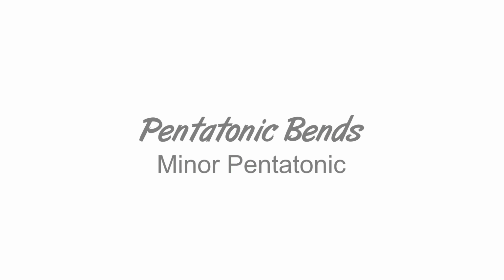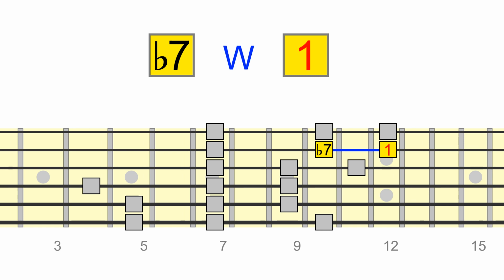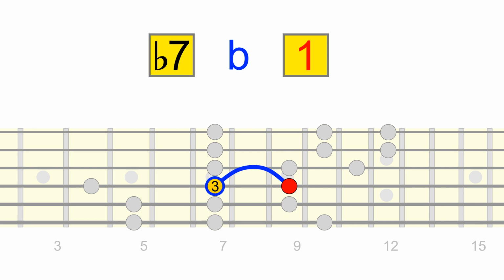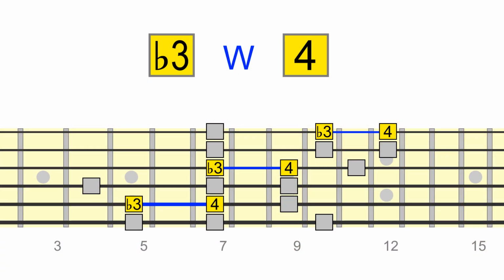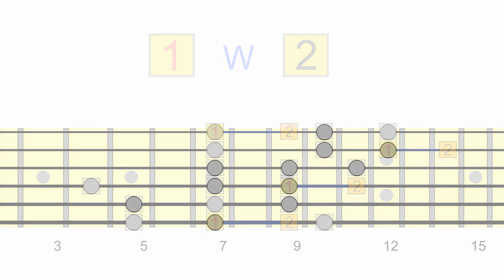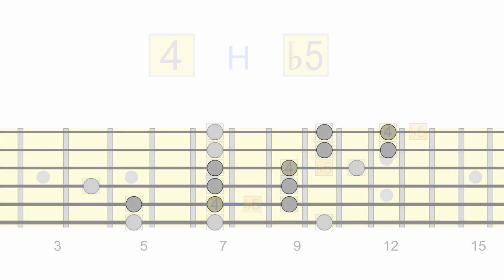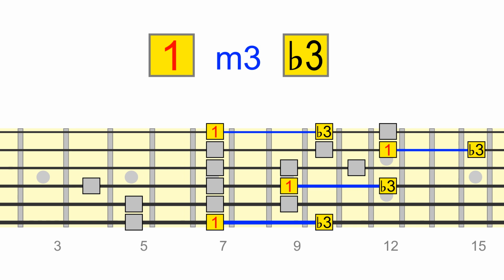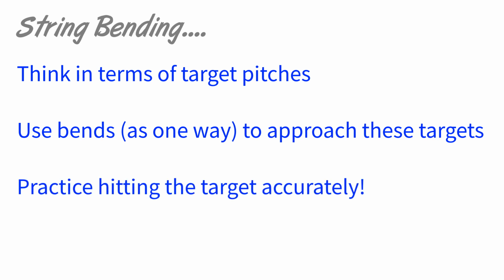Pentatonic Bend Points - String Bending With Purpose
String bending is a great way to bring your guitar licks to life and improve your improvisation skills.

In this lesson we focus on applying string bends to the minor pentatonic scale, using various "bend points" as approach positions.

By thinking in terms of the target pitch of your bend, you'll create more musical, expressive phrases in your guitar solos. By following the process in this lesson you'll find navigating your way around the neck easier and you'll build your finger strength in the process.

Plus, these exercises are a great way to stretch out new strings so they hold their tuning better!